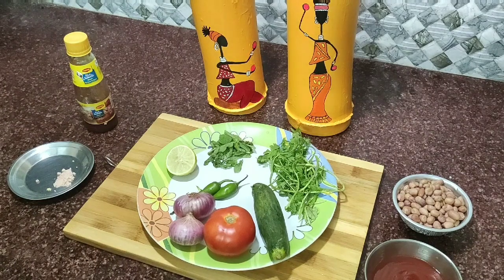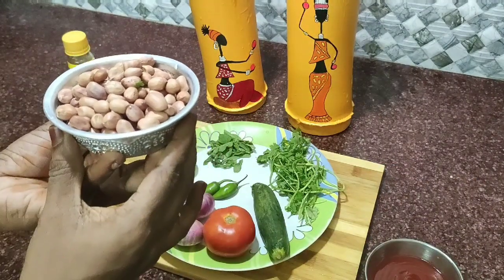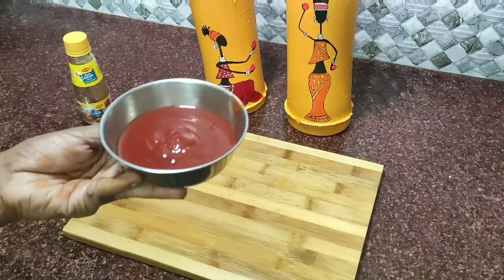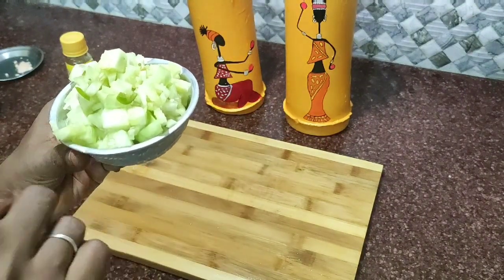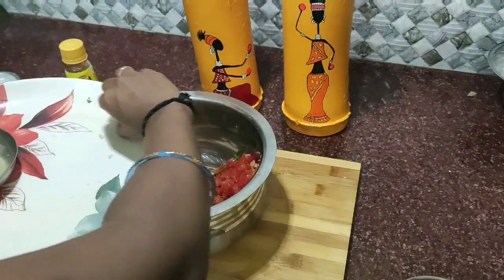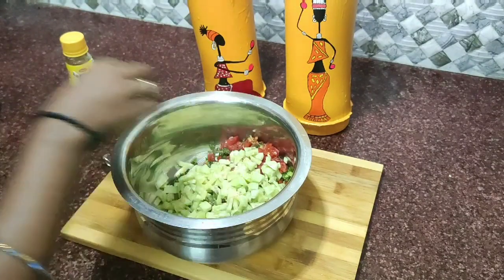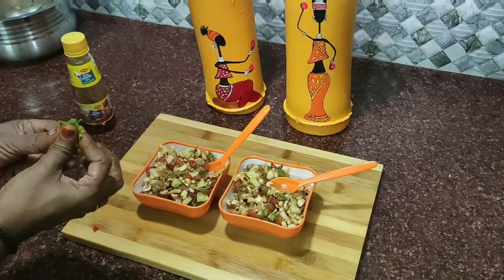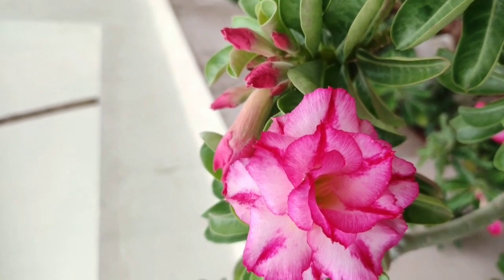Healthy Peanut Masala Best Eve Snack (No Cooking, instant preparation)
Helo Friends,

Ingredients:
Peanut-1cup
Fine chopped onion-1 cup
Tomato-1cup
Cucumber-1cup
Green chilly -2
Lemon juice-1/2 sized
Tomato sauce-2tablespoon
Salt-pinch
Mint
Coriander leaves

Priya's FoodLove